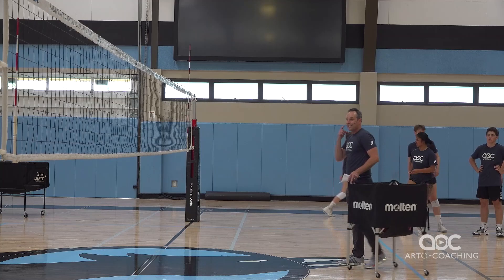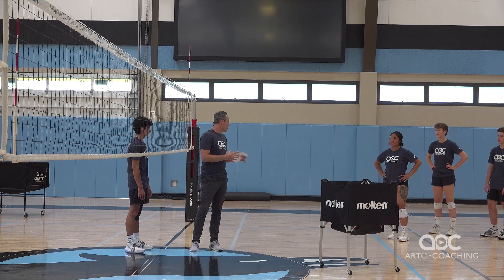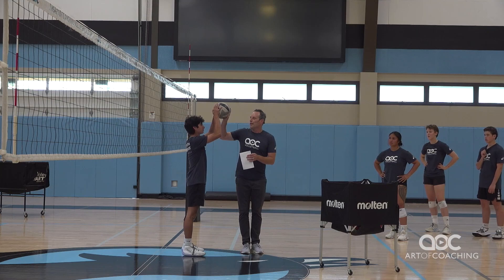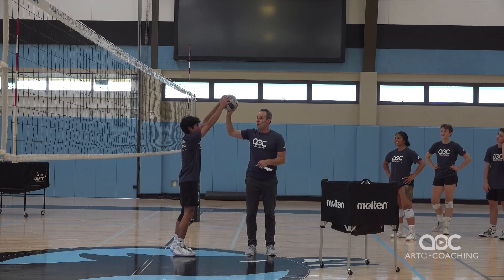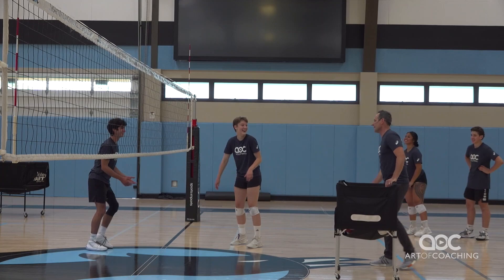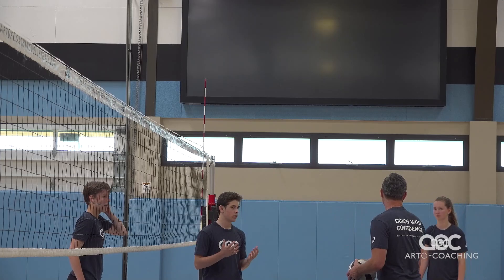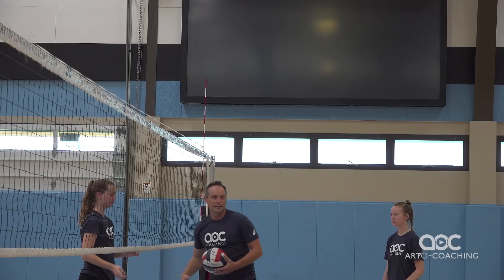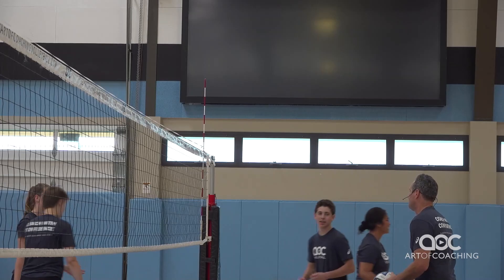Winning the joust in volleyball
When the ball is tight to the net, setters often have to contend with an opposing blocker. In these situations, the joust is a great shot for them to have in their toolbox.

The golden rule of the joust, as Jed Stotsenberg from Wave Volleyball points out here, is: “The player who pushes last wins.”

This is usually the way it plays out, even if the offensive player is shorter than the blocker. Pushing last gives you added leverage, which often leads to the ball going down on the other side of the net.

Stotsenberg says good joust technique includes the following:

• Big hand on the ball so you can feel contact with the block.
• Apply pressure.
• Push through. If the pressure from the blocker is weak, push straight. If the pressure from the blocker is stronger, push straight first and then to the side. (Blockers can’t do much if the setter pushes the ball to the side.)

“Jousting is a big part of your kills if you’re a setter, especially if you are little,” Stotsenberg says. “If you have a setter who can joust, they can score a lot of points when the ball is tight.”